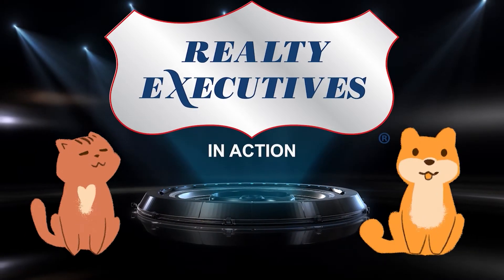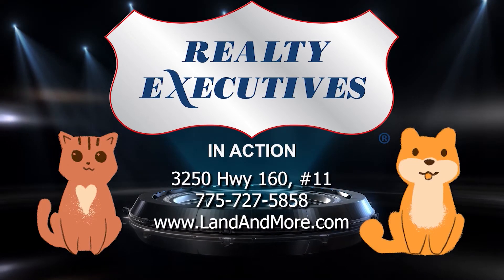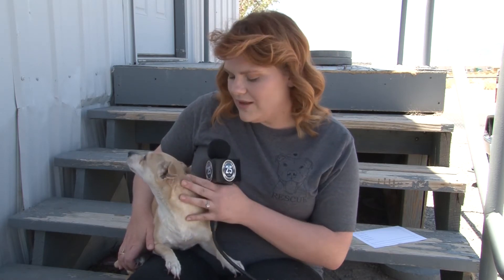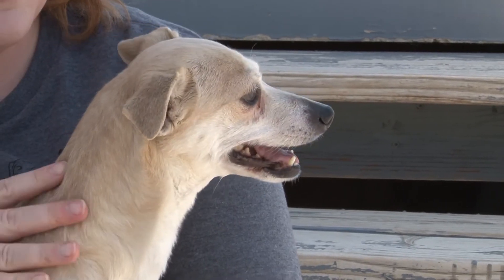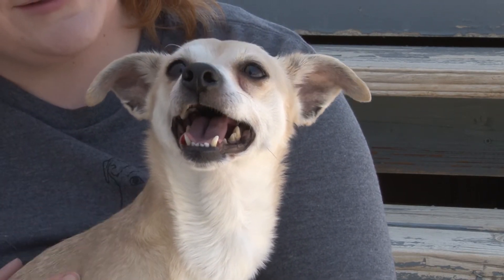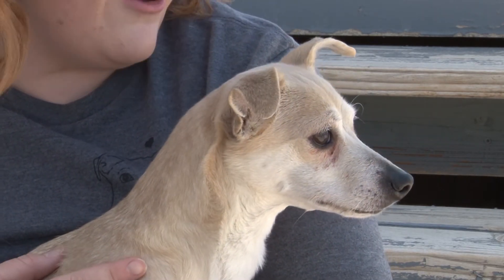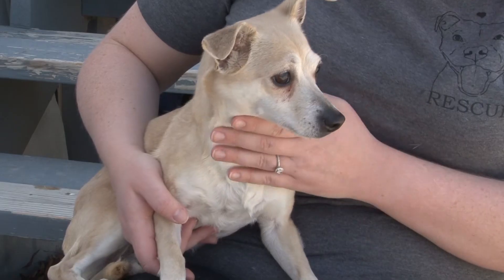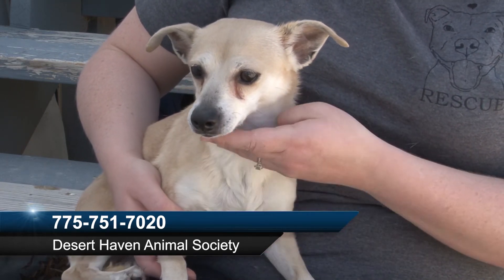05-20-2022 Save A Pet - Molly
It's time once again to meet a great pet available from one of our local shelters.  For today's Save A Pet, Darbie is in the yard at Desert Haven Animal Society, where she's hanging out with Molly.